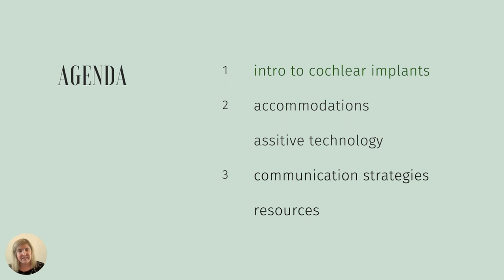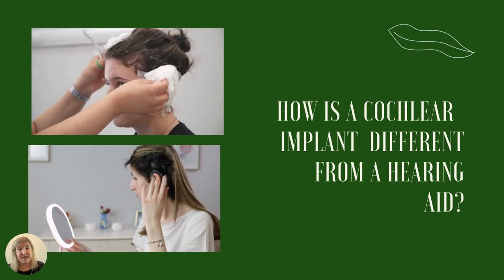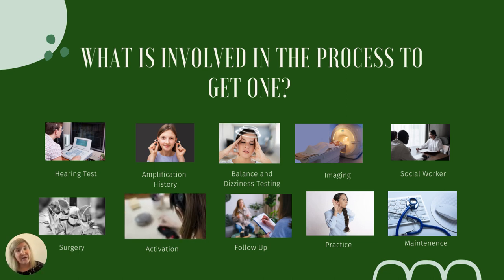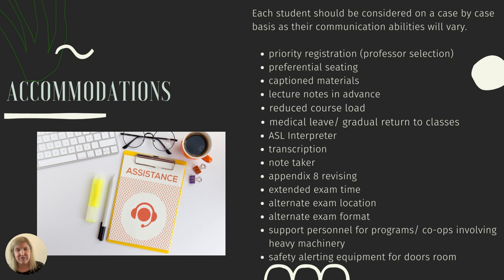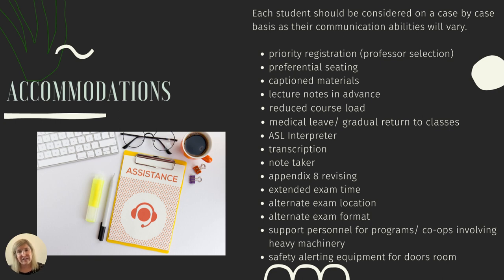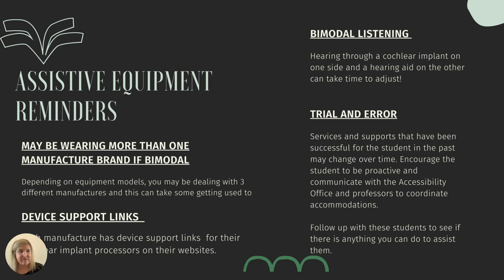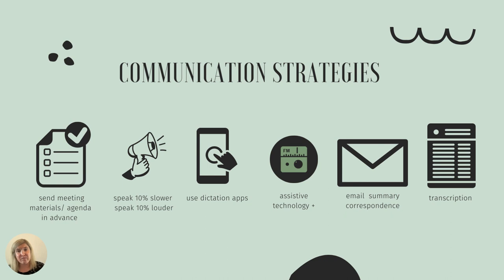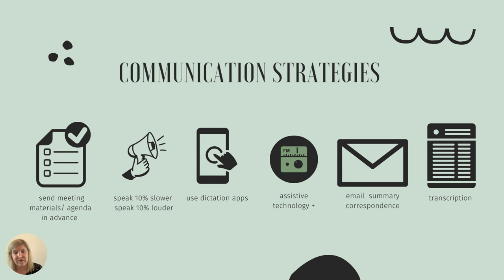Cochlear Implants: Post-Secondary Considerations